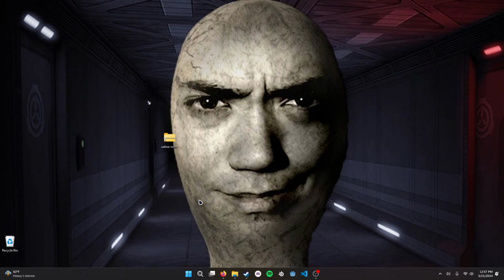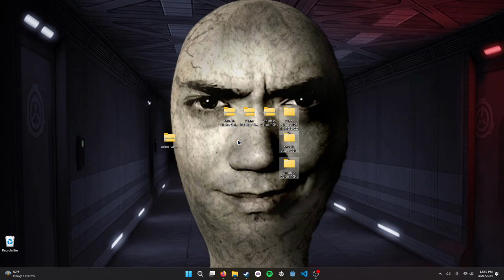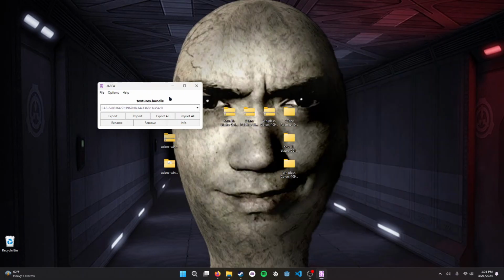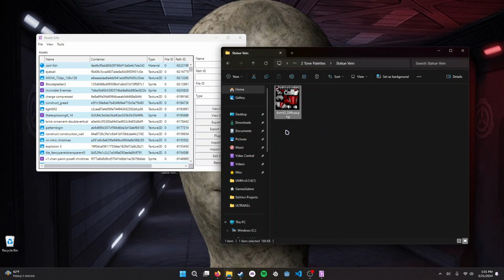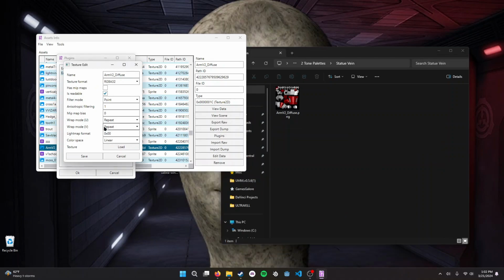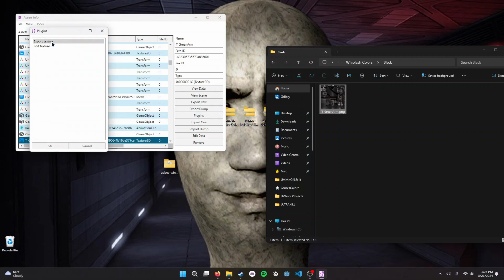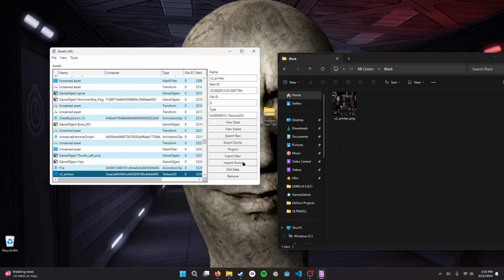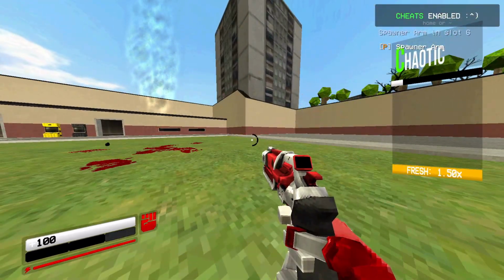(OUTDATED(kinda)) How to Change ULTRAKILL's Arm Textures (No Mods)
NOTE: About four months ago, a mod called HandPaint was released, which lets you fully customize your arm colors using the same menu as weapon colors. To use this method, just follow any ULTRAKILL mod installation guide and add HandPaint to your mods. Since this approach is way simpler, and that I feel it'd come off as annoying on my part to make a whole new video, so I won't be making a separate video for it. So if you want to mod your game (which has little to no downsides), I'd recommend using HandPaint over this method.

Since ULTRAMODMANAGER is broken, ULTRASKINS won't work; which all leads to not being able to change any texture the easy way

ULTRAArms (unfortunately you will have to use an account; Nexus will be Nexus :c )

It took me so, so unbearably long to find those files (before I was only searching for .asset files thinking I'd find them in there, nope!)

For those who are potentially skeptical, create a backup of your game first, or don't, since it's not very likely that you'll break your game.